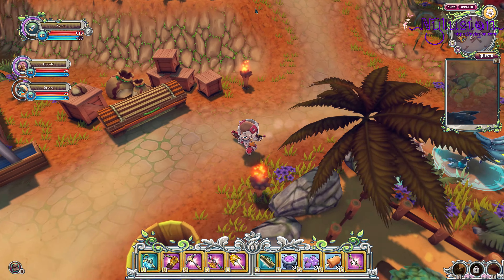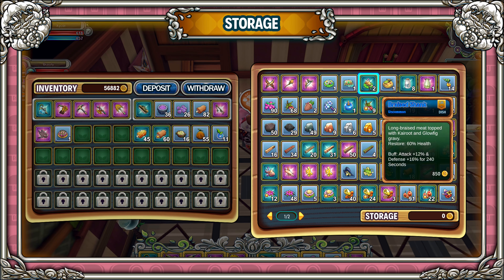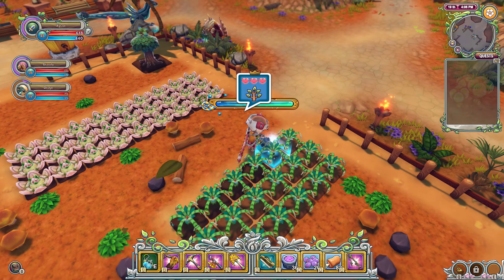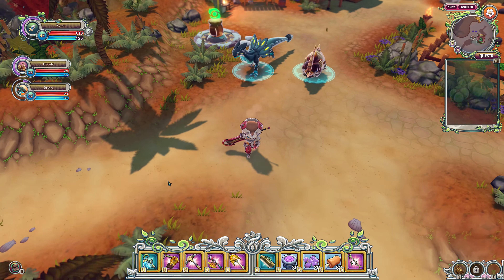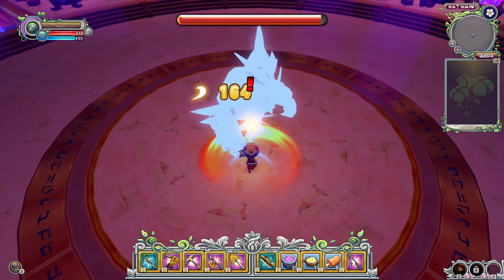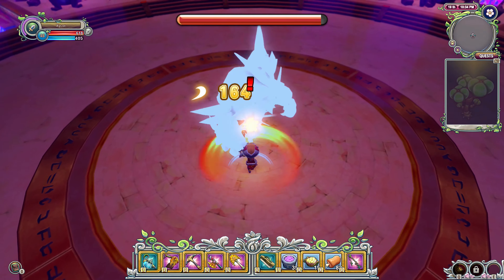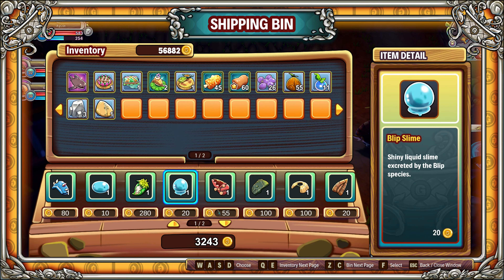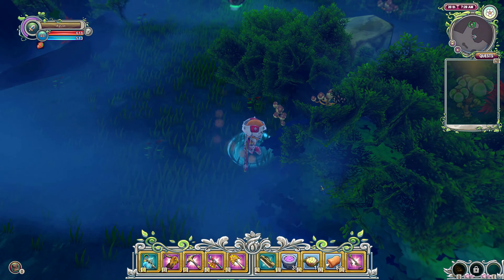I DEFEATED THE GUARDIANS ON FOOT! Testing Out Food Buffs! - Re:Legend - S02E55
This time I enter the lairs of the guardians to make an attempt at testing out food buffs! Though I end up defeating the guardians on foot! Agriz, Wilker and Dreadclaw are actually rather easy at my level, but I think that will change after the release of 1.0!

Join me, Xycor as I farm, tame magnus and explore the world of Ethia!

Otherwise you can also help us via Bitcoin: 34GpVTdVu52v3RM6KDjF4CF8ergDV35oBY